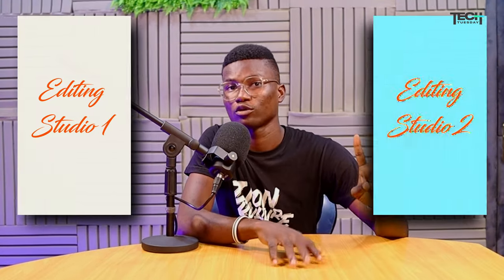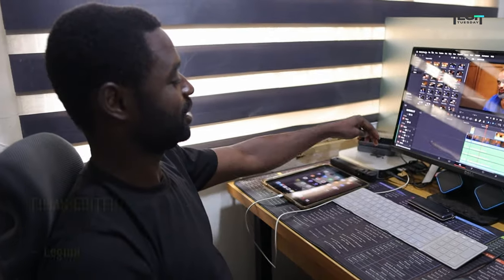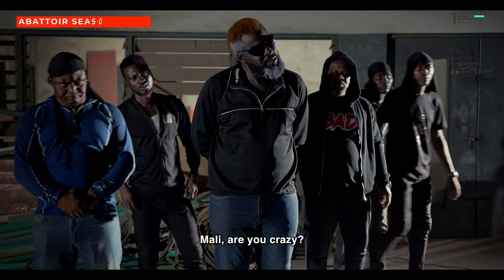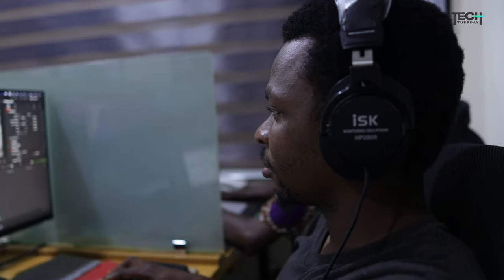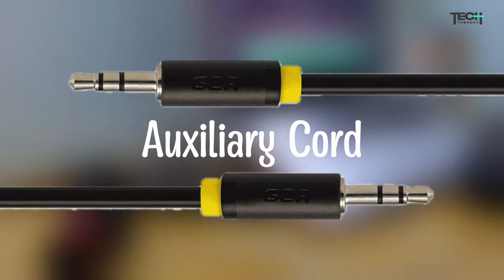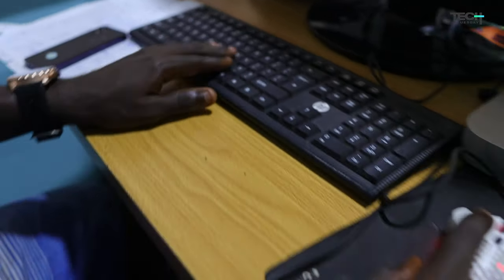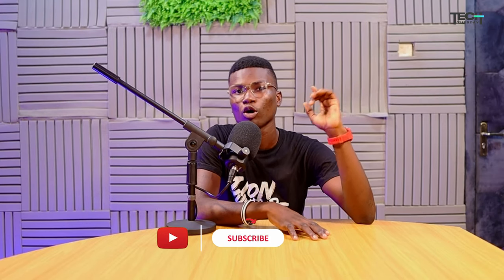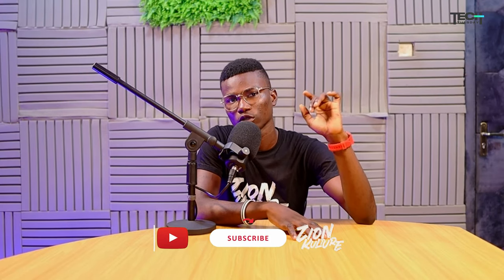TECH TUESDAY || A STUDIO TOUR of Mount Zion Film Productions!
Let your voice be heard as we tackle thought-provoking topics, ignite conversations, and celebrate the faith that binds us. Whether you're a lover of christian cinema or a gospel music enthusiast or simply seeking truth in a world of noise, Zion Kulture is your guiding light.